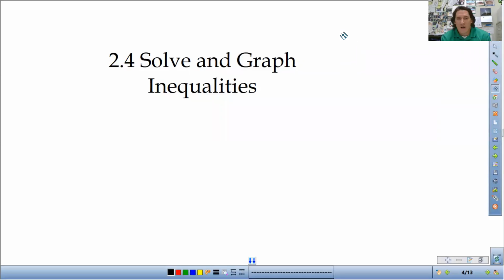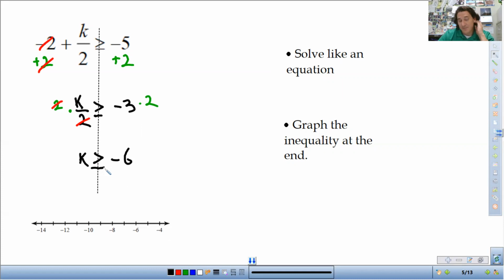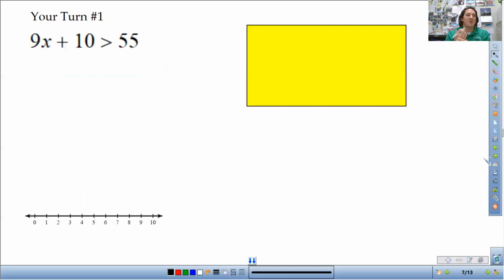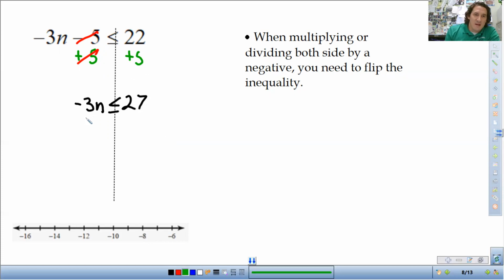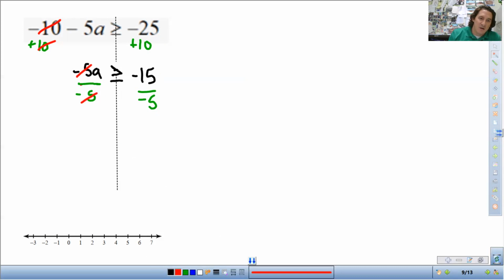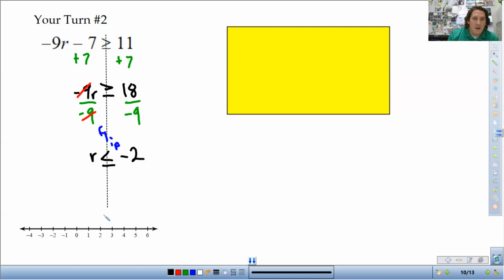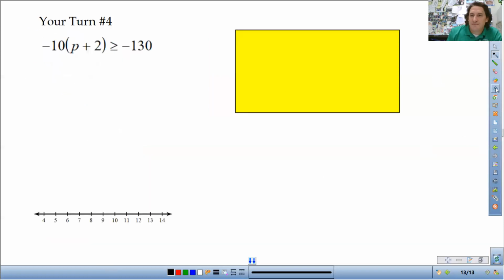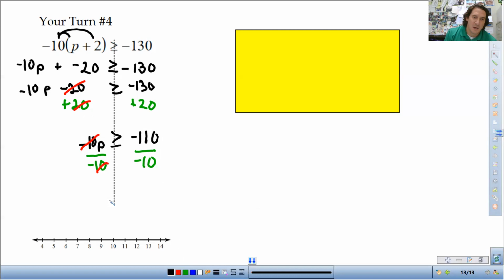IM1 2.4 Solve and Graph Inequalities